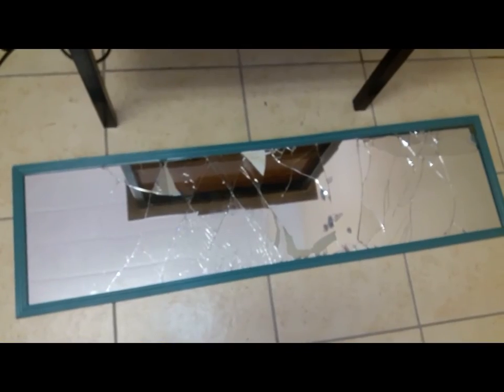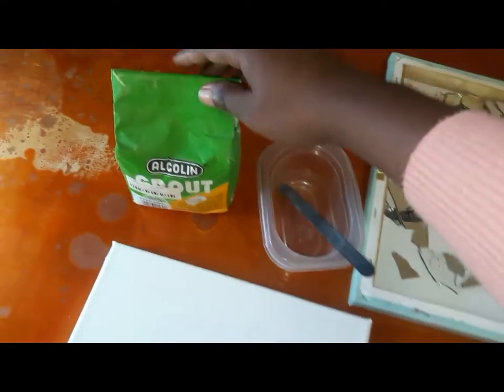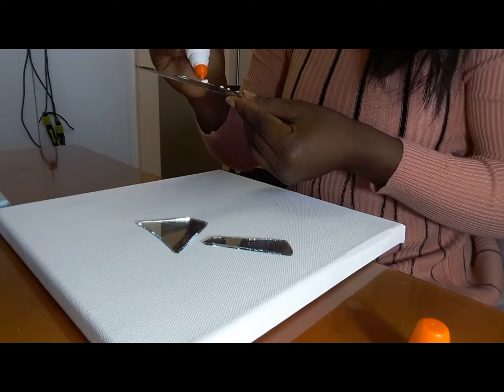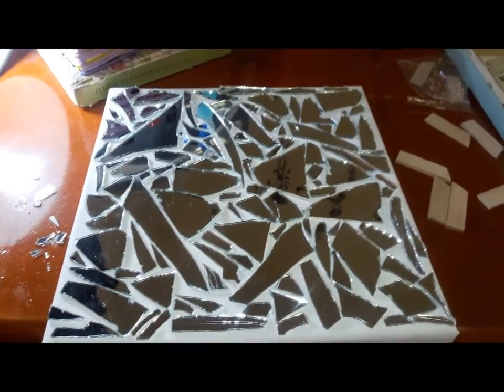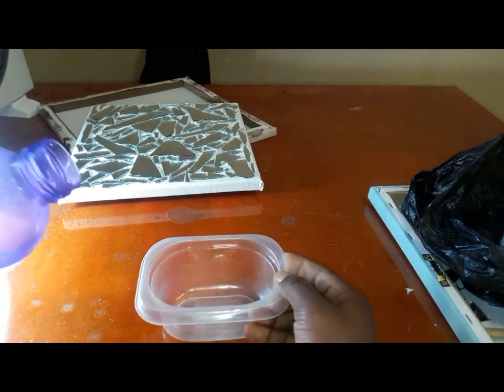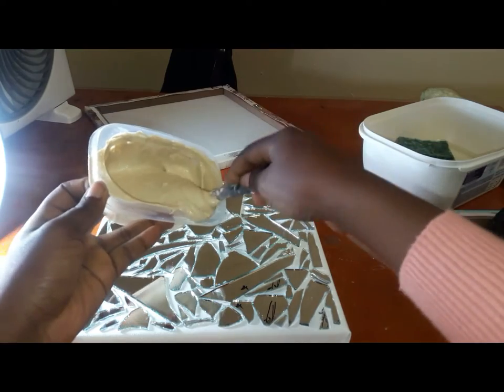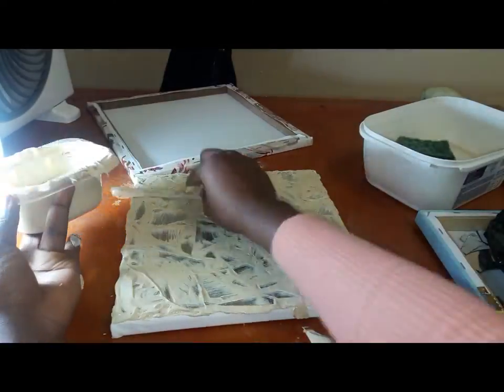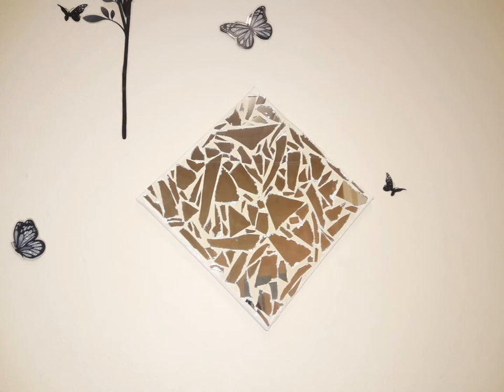DIY Mosaic Mirror Wall Art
Ever wondered what to do with your broken mirror? Learn how to make this simple DIY Mosiac Mirror Frame and recycle your mirror.